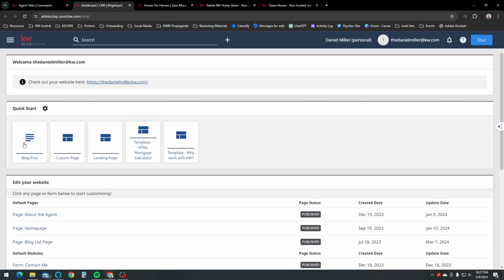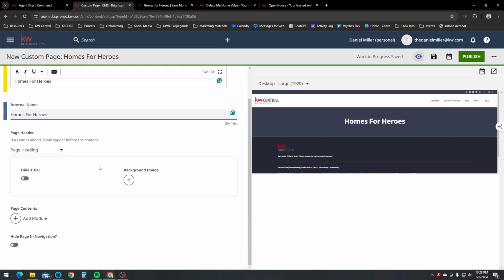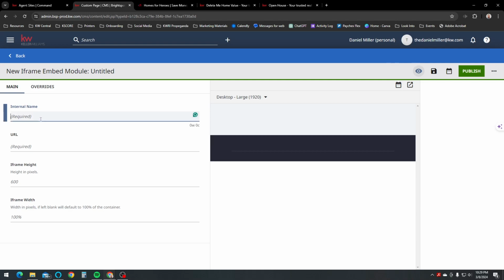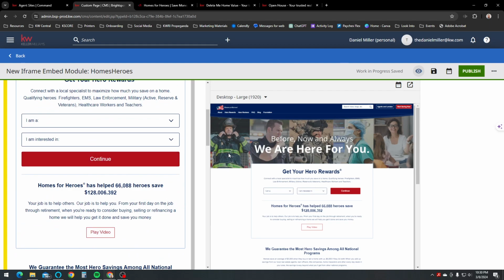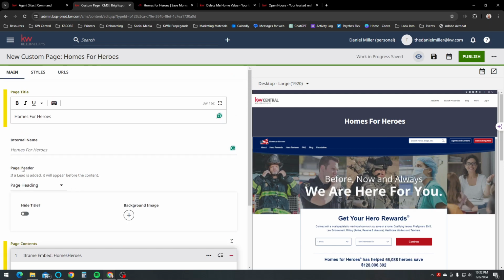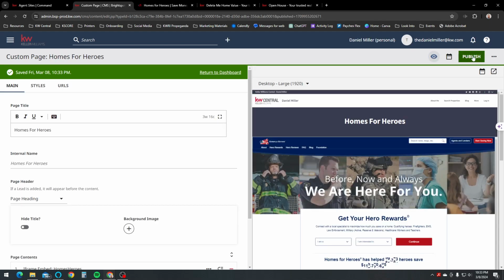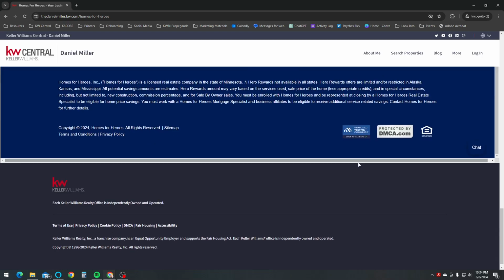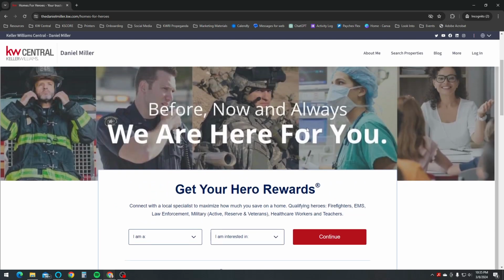Website in a website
In this KW Command tutorial we talk about adding a website into your KW website.

Takeaways:
-Basic Navigation to KW site editing
-Comparison of Custom Page vs Landing Page
-Adding iFrames to a module
-Adding modules to your page
-General functionality of your KW site